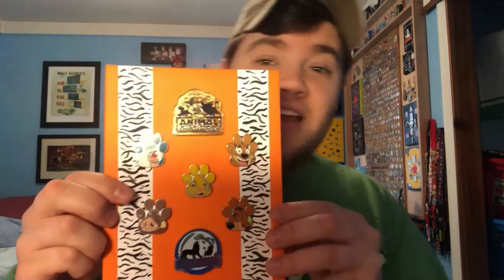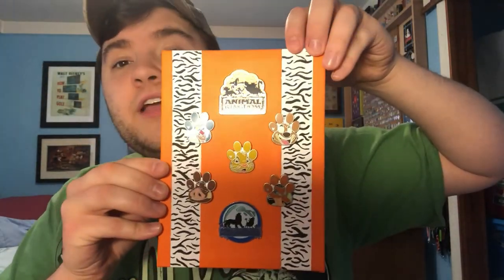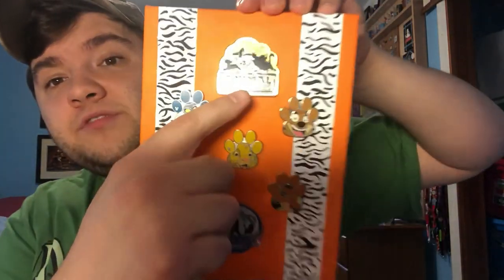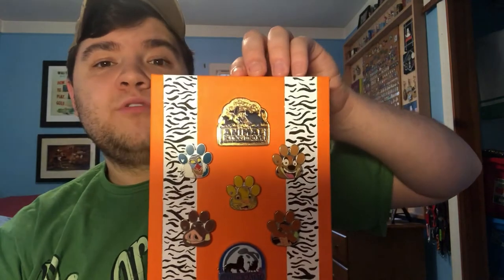Turning My Disney Pins into Art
I want to show off some of my Disney pins with all of you and create a display for them by painting my own unique design on a canvas.